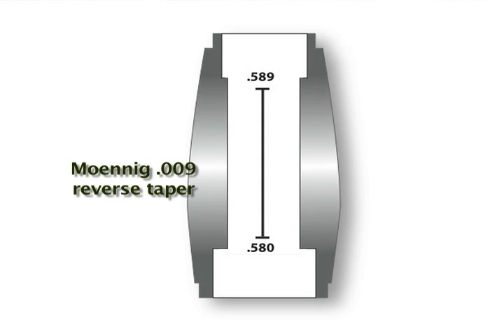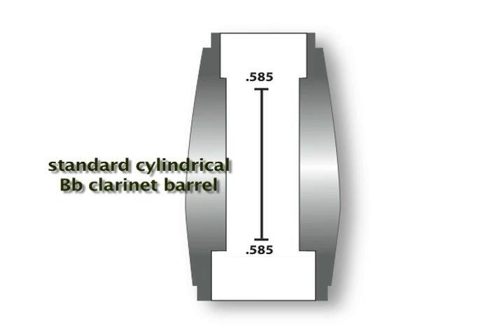episode 42: unraveling the moennig taper mystery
explaining the history of and reasons for the Moennig taper barrel